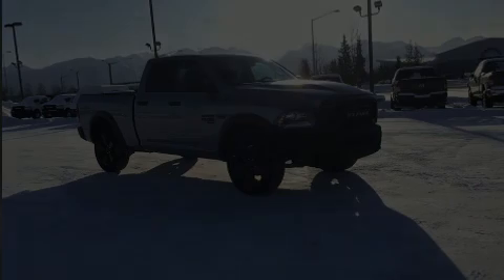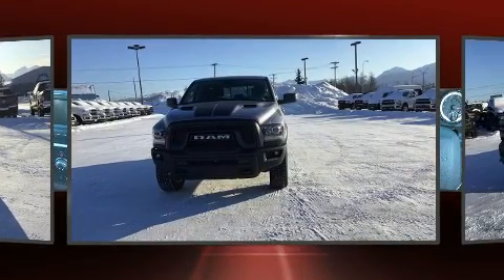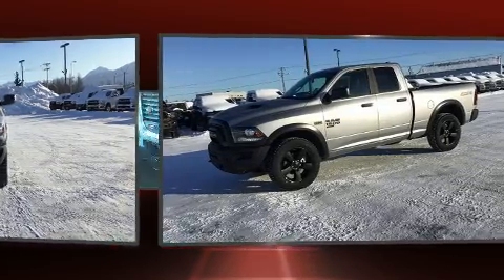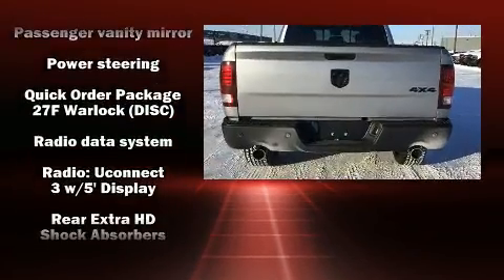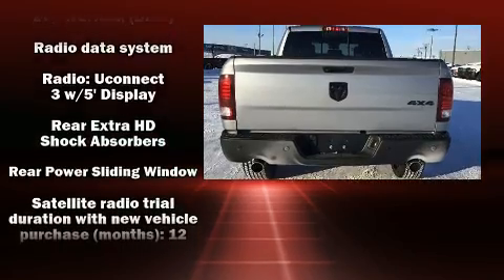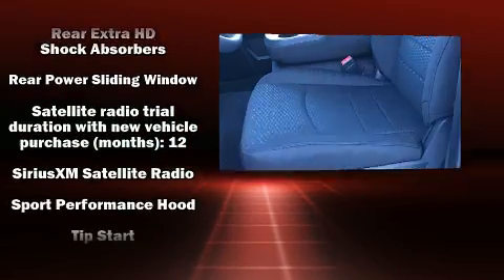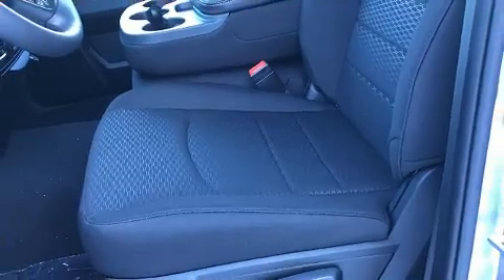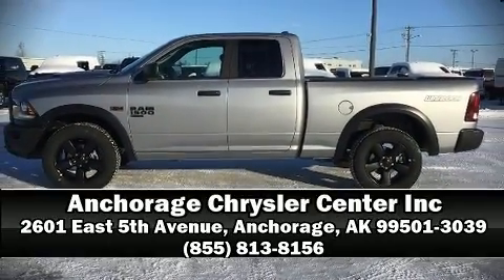2020 Ram 1500 Classic Warlock in Anchorage, AK 99501-3039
Outstanding design defines the 2020 Ram 1500 Classic. It features four-wheel drive capabilities, a durable automatic transmission, and a powerful 8 cylinder engine. Top features include power windows, 1-touch window functionality, variably intermittent wipers, a rear step bumper, an outside temperature display, tilt steering wheel, an overhead console, and more. Passengers are protected by various safety and security features, including: head curtain airbags, front side impact airbags, traction control, brake assist, a panic alarm, and 4 wheel disc brakes with ABS. With electronic stability control supplementing mechanical systems, you'll maintain precise command of the roadway. Our knowledgeable sales staff is available to answer any questions that you might have. They'll work with you to find the right vehicle at a price you can afford. We are here to help you.